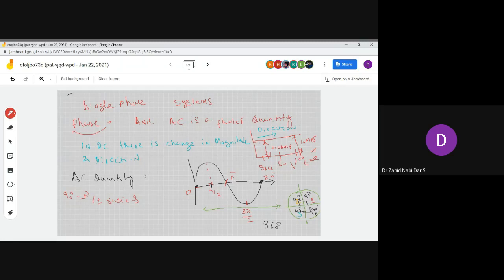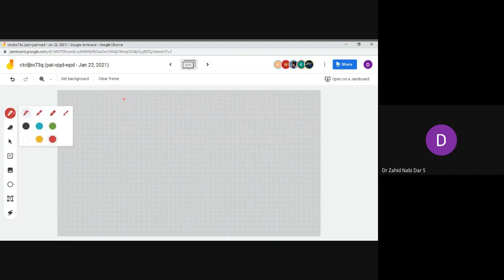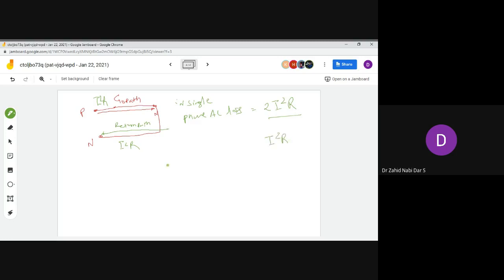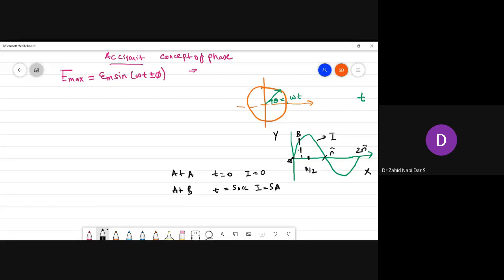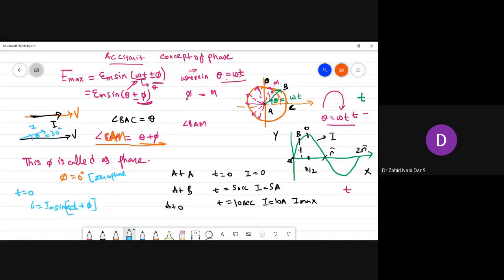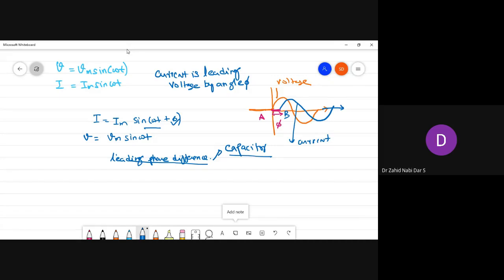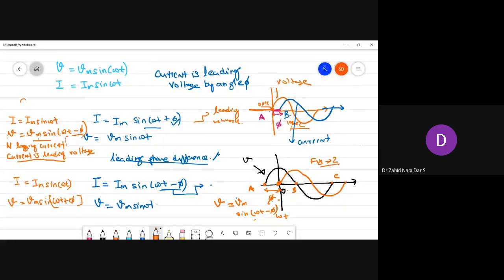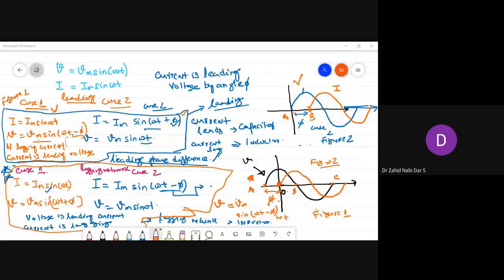What is phase? How to understand the concept of phase lag and lead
phasor sinusoid